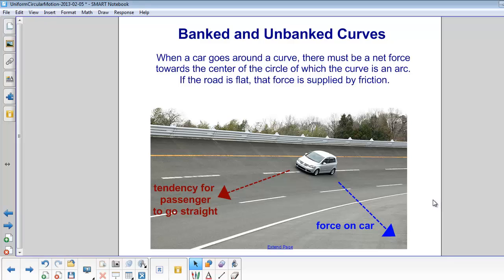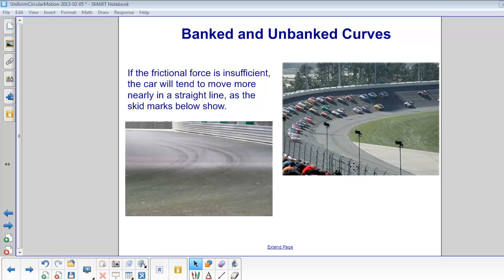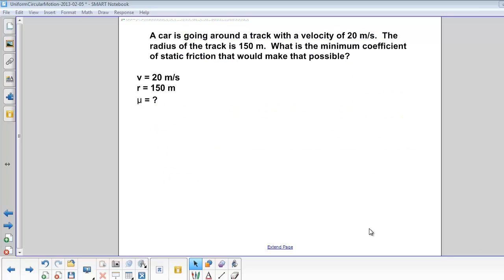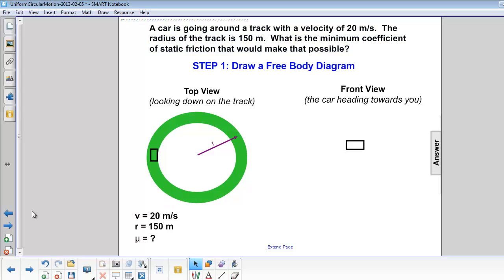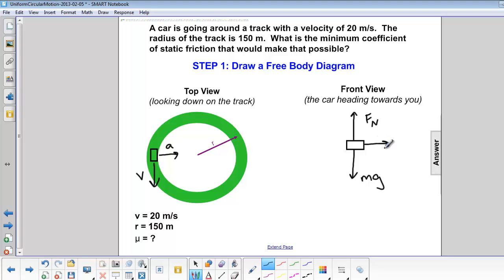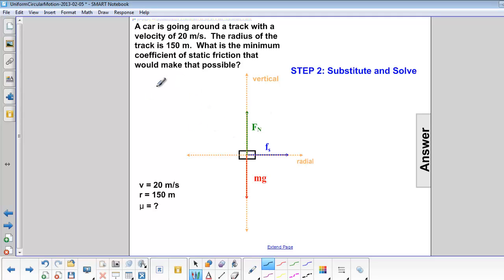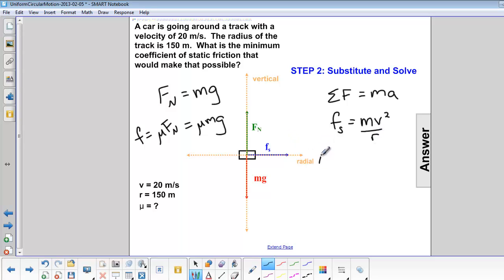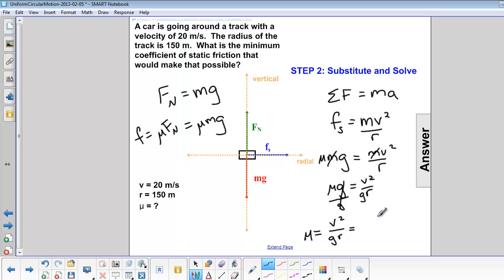Uniform Circular Motion - Unbanked Curves